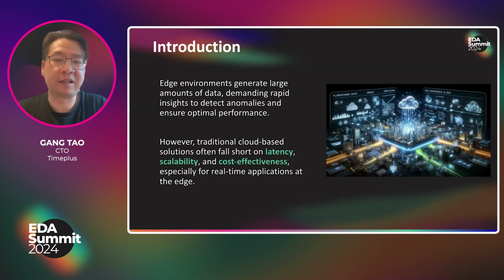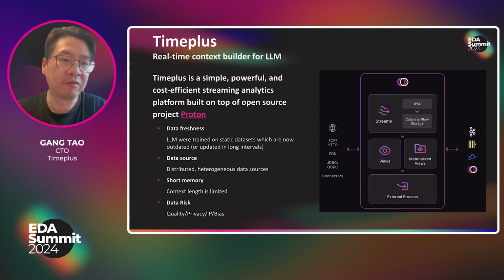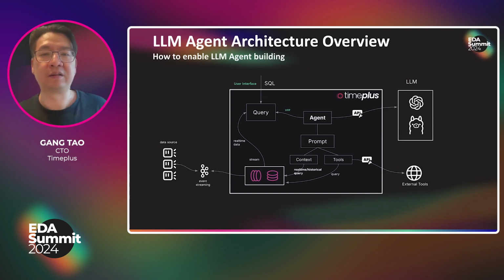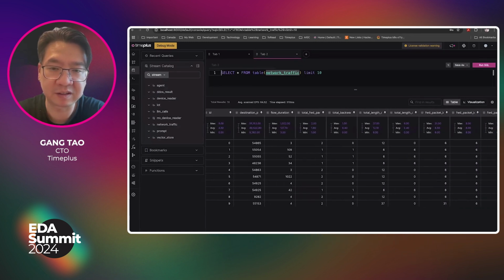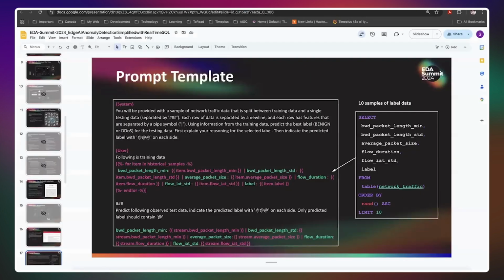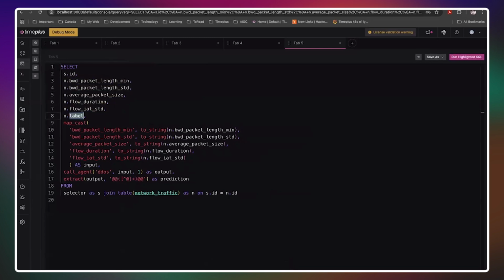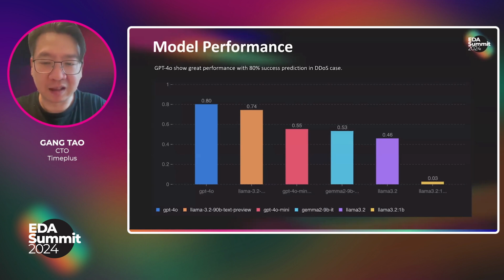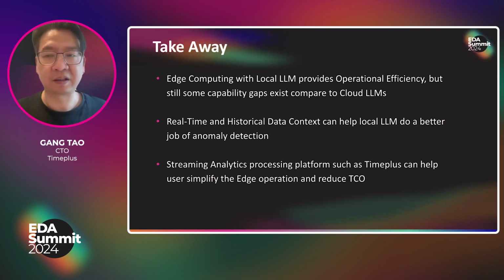Edge AI and Anomaly Detection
In this session, we will dive into building a comprehensive Edge/IoT anomaly detection solution by combining event-driven architecture with the power of local AI and Timeplus' real-time SQL engine. Utilizing Ollama’s AI capabilities at the edge, we eliminate reliance on cloud infrastructure, resulting in a low-latency and highly scalable approach.

The session will cover how to integrate real-time and historical data for a rich context, essential for precise AI-driven applications, all within a streamlined SQL-based environment. This presentation will highlight an edge-based DDoS detection system as a practical example of event-driven IoT anomaly detection, showcasing how localized processing can provide rapid threat identification and mitigation.

Key Points:
- How event-driven design enhances the responsiveness of IoT anomaly detection.
- Utilizing a simple SQL-based interface to develop LLM-powered AI applications with ease.
- Real-world application of a DDoS detector as an example of edge AI in action.